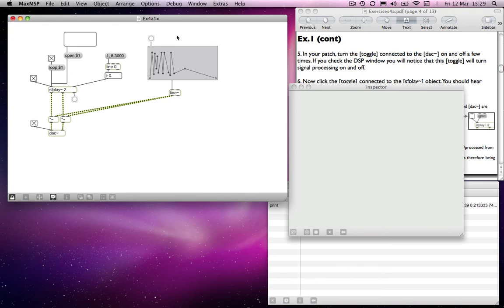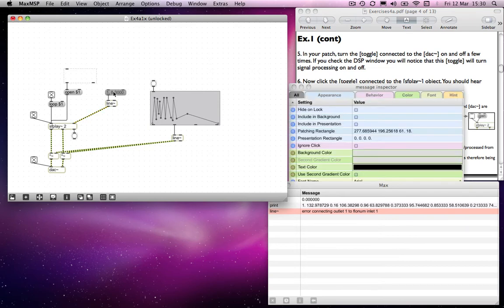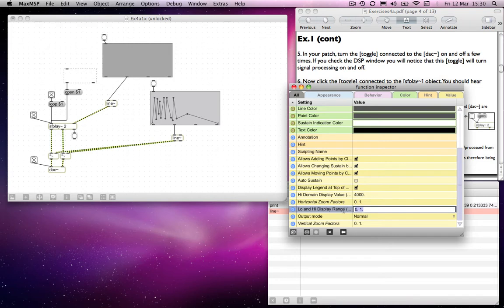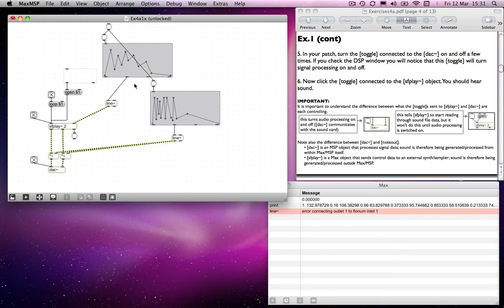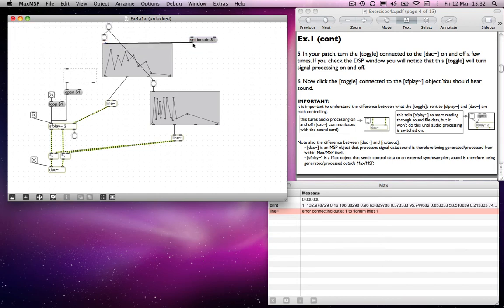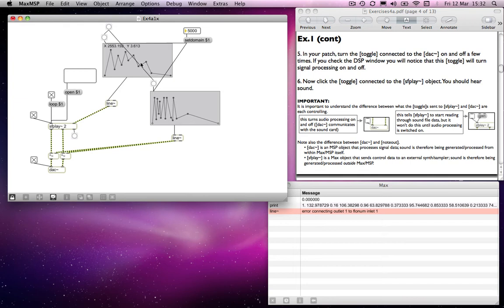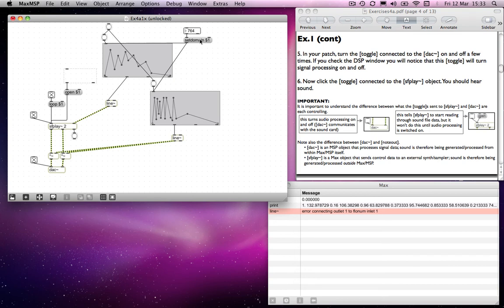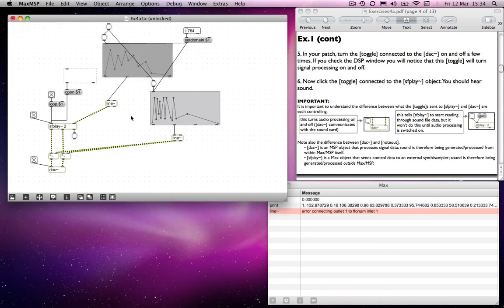Max MSP Tutorial 04a7: Enveloping in MSP: [function] & [line~] [2]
Exercises4a covers:
• an introduction to MSP
• the [sfplay~] object
• [sfplay~] pitch control
• controlling amplitude using [*~] objects
• enveloping in MSP ([function] and [line~])